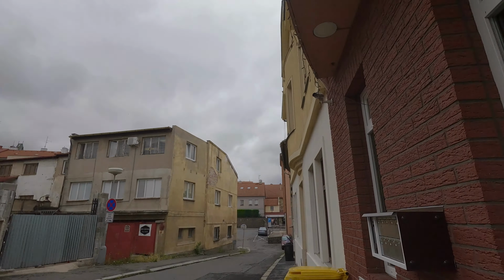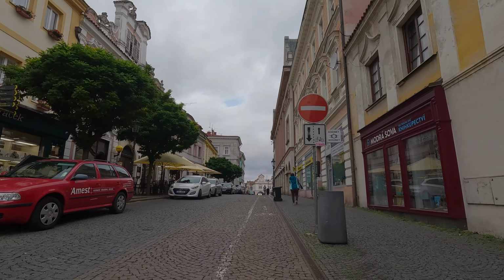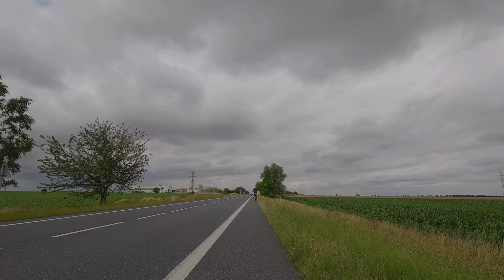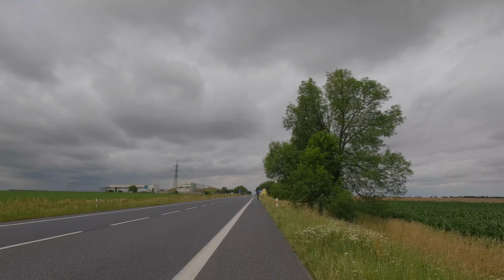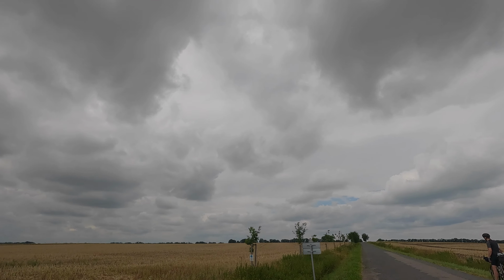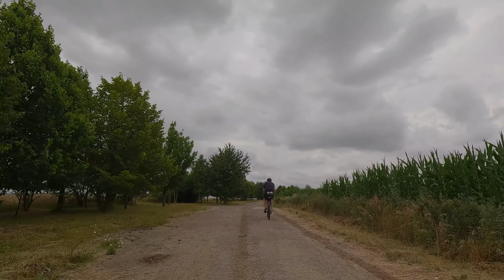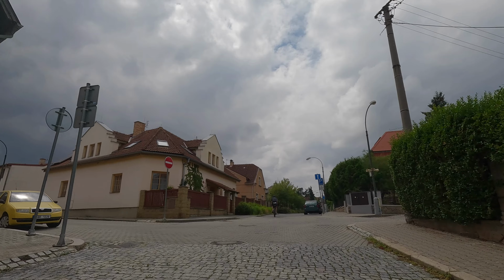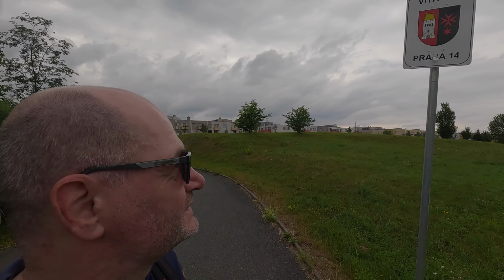Bikepacking along the ELBE Day 3 Kolin to Prague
Hi and welcome to WannaGoBiking. My name is Arjan and it is time for a new cycling adventure!
Rivers are always a bit special, so Peter-jan and I where quite interested to follow the Elbe river from its source in the north of CZ, to its run into the North Sea.
In this third episode we deviate from the official route because we wanted to go via Prague.
A short route which gave us some time to explore the city.
Hope you like it, enjoy your rides and stay safe out there !
Theme music "Home" by Lisa Hannigan
* If you like the rest of the music,  it is on epidemic sounds:
 Dust in the Sun by Kim Aspen
 Repurposed by Cody Francis
Chapters:

intro 00:00
the plan 00:14
busy road 02:04
pozor 04:06
05:30 Ceski Brod
07:35 Prague
09:05 route